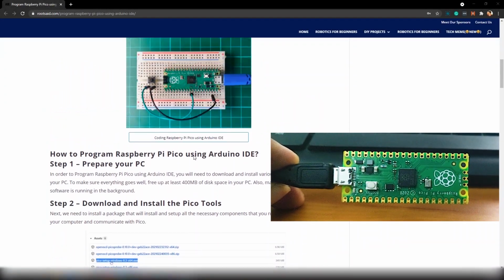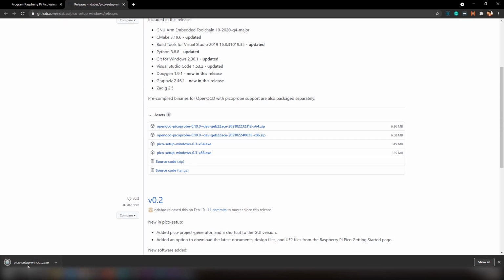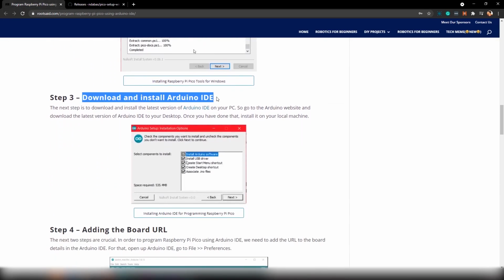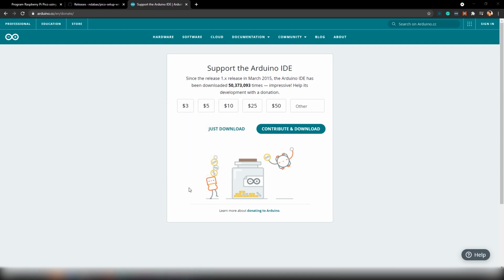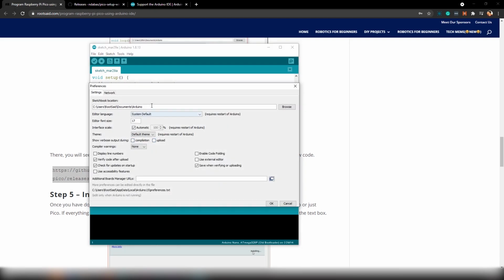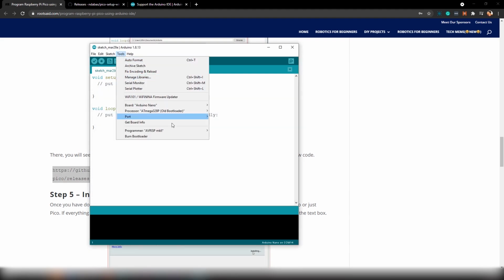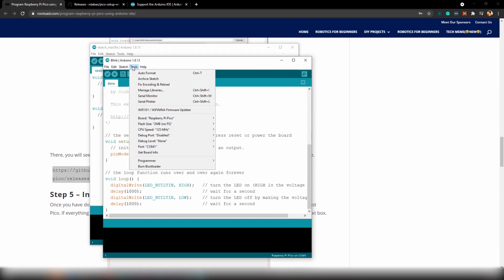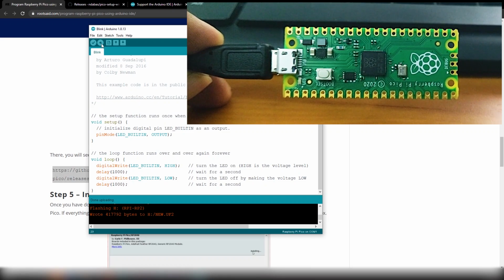Raspberry Pi Pico Arduino IDE Programming Step by Step Instructions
Let me show you how to program Raspberry Pi Pico using Arduino IDE. This is a very simple process and we will show you step-by-step instructions to set it up.

It's cool to make your own PCBs for your DIY Project right?

Get Quality PCBs for your Projects for a Low Price from PCBWay

We have a beginners tutorial that will guide you step by step from Introducing the boards and getting started with your first project.